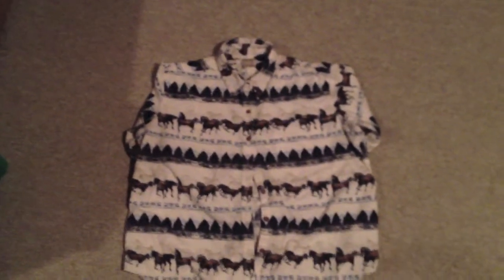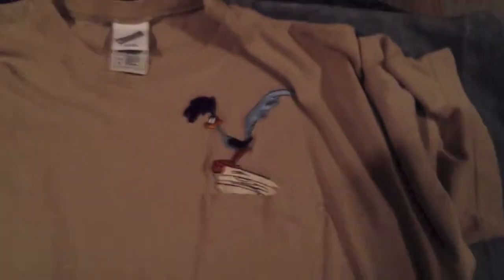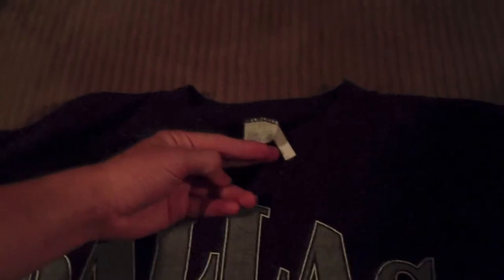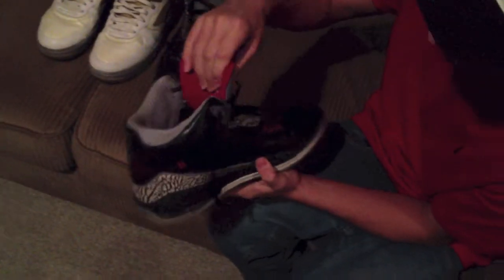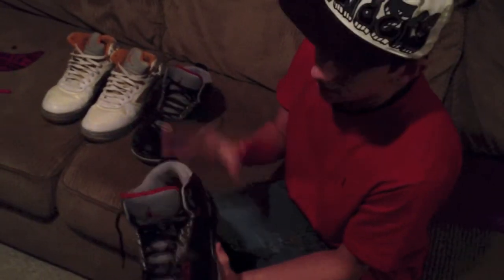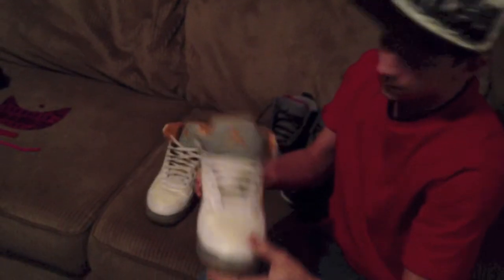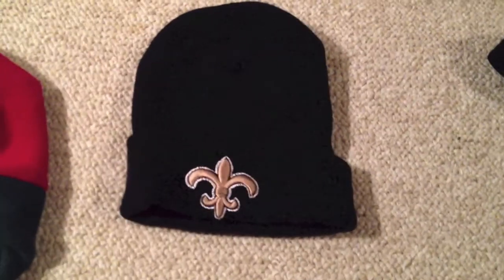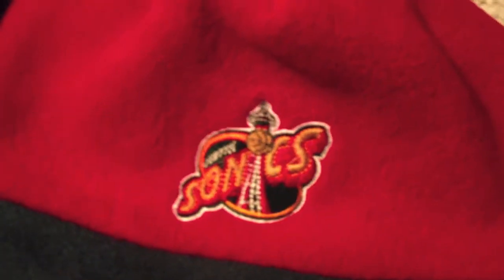Pickup #1 (Sweatshirts, Jordans, Hats, and more)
What up YouTube, were coming at you with our first pickup video. We didn't get all that many snaps this week but we should be coming through with more.